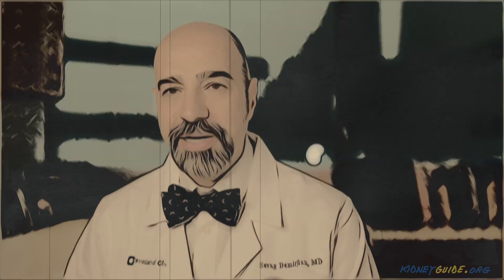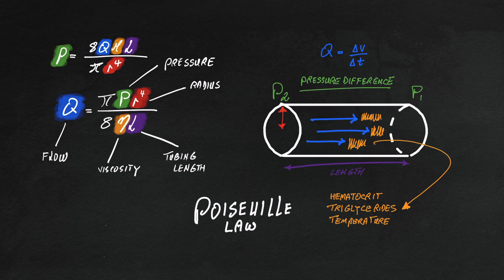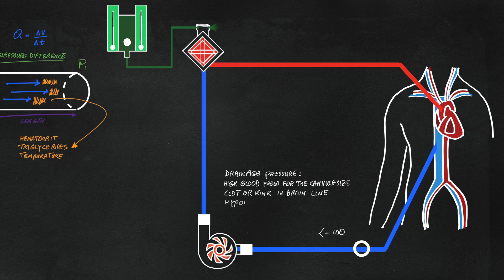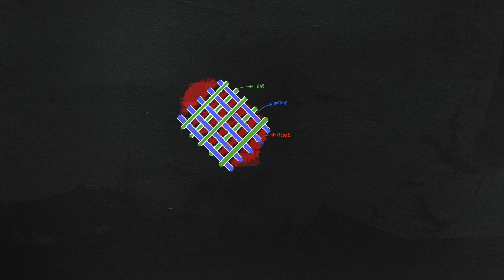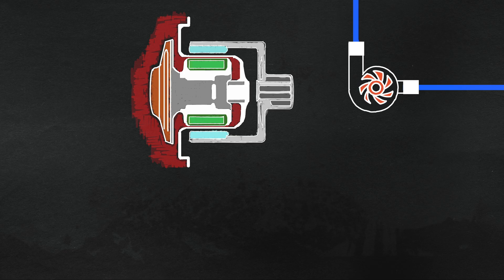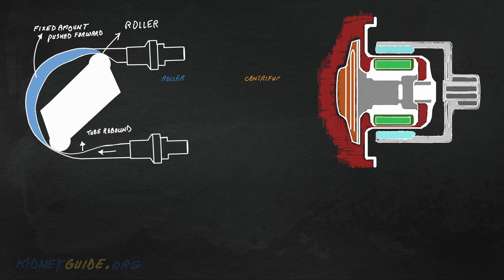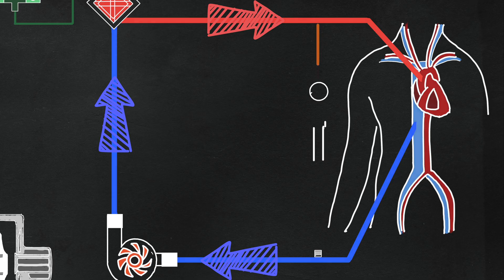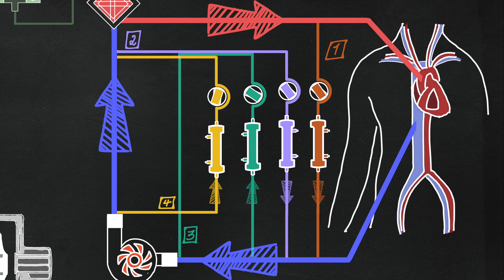ecmo & dialysis circuitry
Dr Sevag Demirjian, director of critical care nephrology at Cleveland Clinic, describes ecmo (extracorporeal membrane oxygenation) and dialysis setup in critically ill patients. The review gives a nephrology perspective to understand the ecmo circuit and the various configurations of dialysis access.